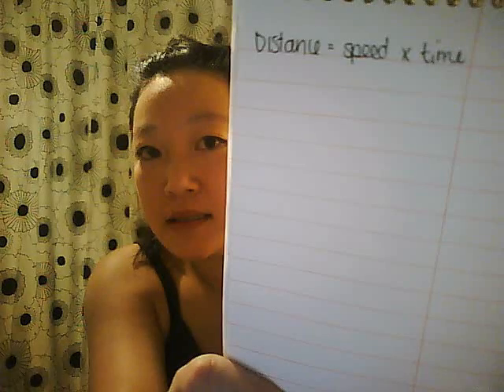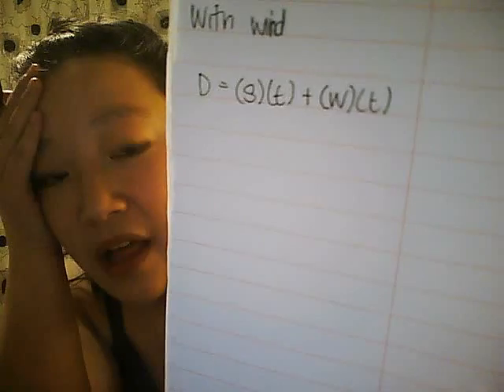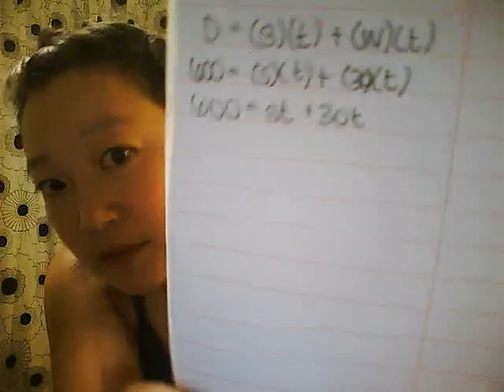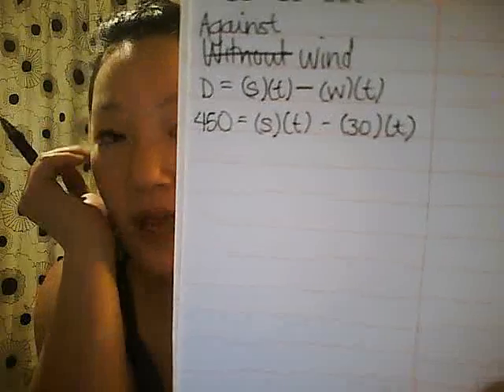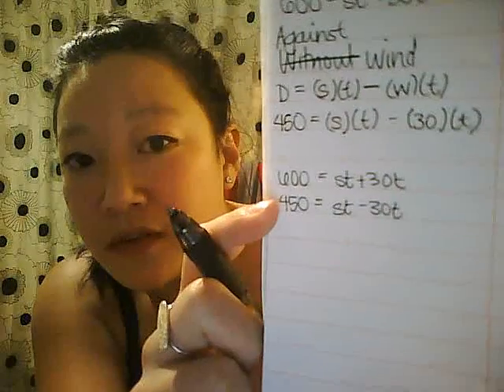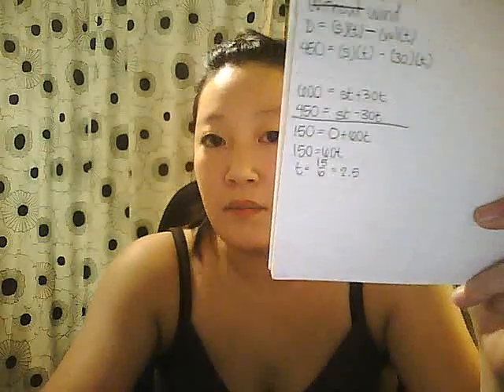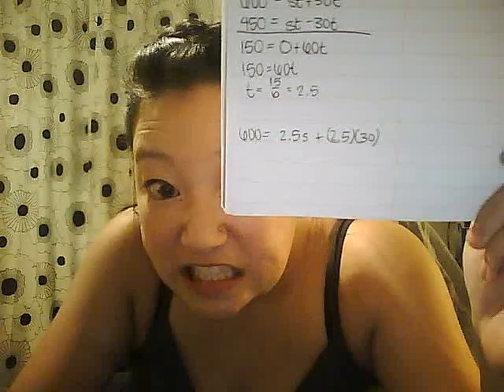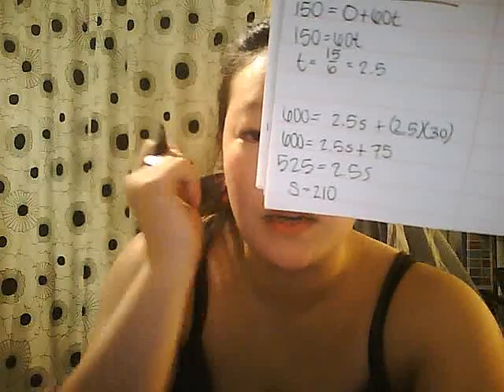Airplane Speed MATH